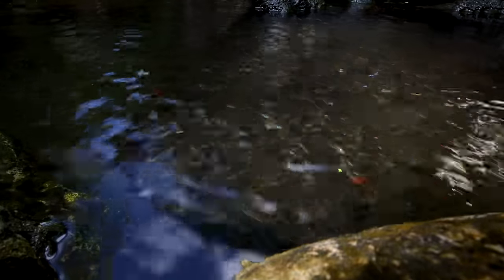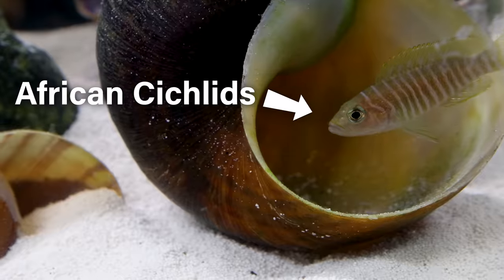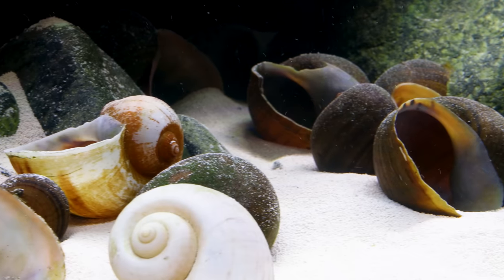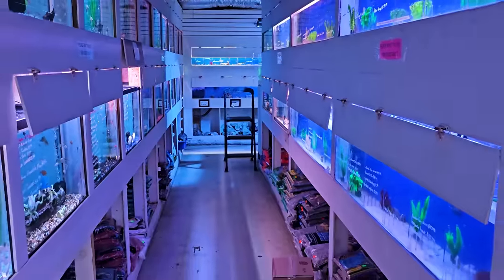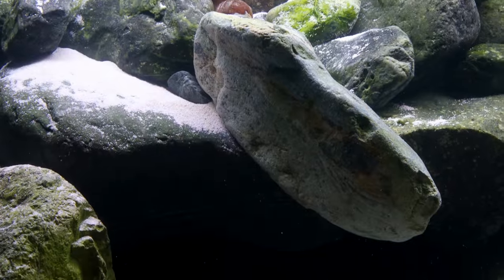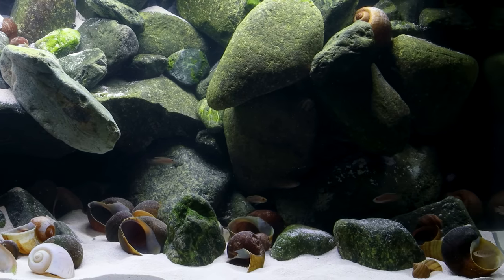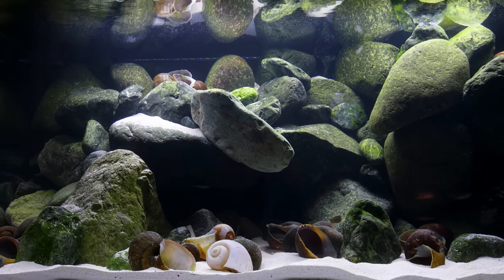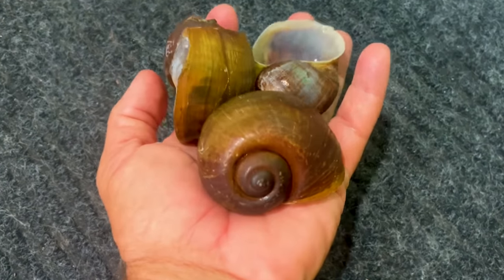Using Algae to Create Shell Dweller Cichlid Fish Tank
Last week I had the opportunity to design a Lake Tanganyika biotope-inspired setup for a freind. We thought that would be the most effective way to house and showcase Shell Dweller Cichlids (Neolamprologus similis). He's been keeping guppies and other tropicals outdoors for years, but he's never had a fish tank quite like this. So it was a lot of fun not only to build, but to see how he's been inspired by it since.